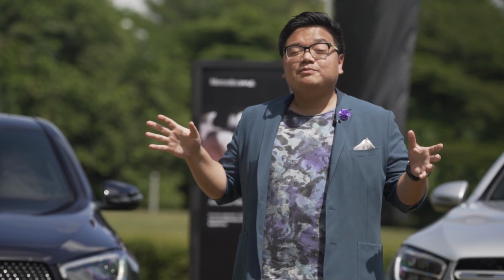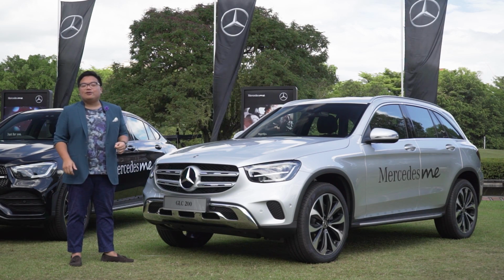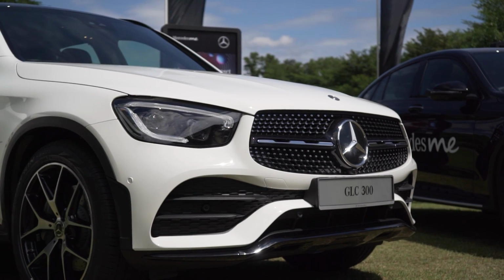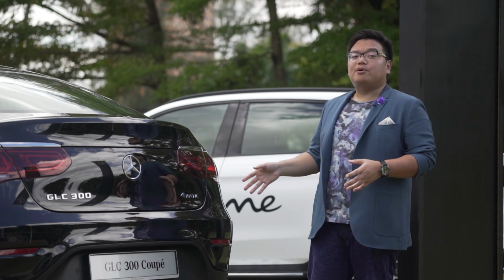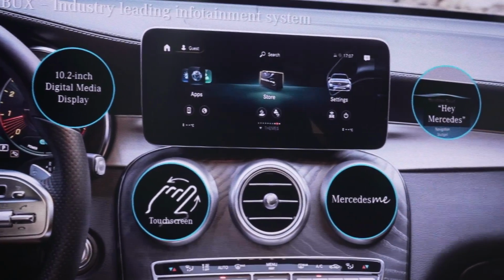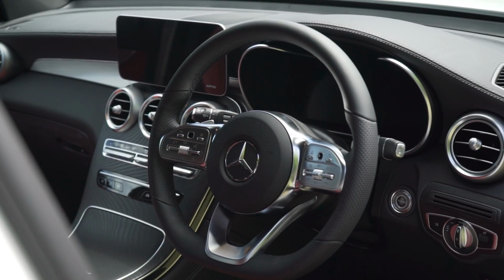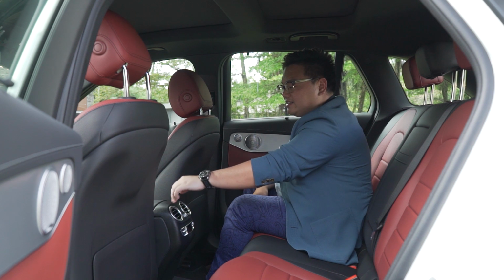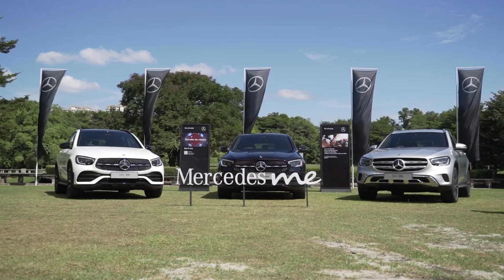FIRST LOOK: 2020 Mercedes-Benz GLC facelift in Malaysia - from RM300k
The facelifted GLC is now on sale in Malaysia, featuring new looks, new engines, and a whole lot of tech upgrades. Learn it all, here!